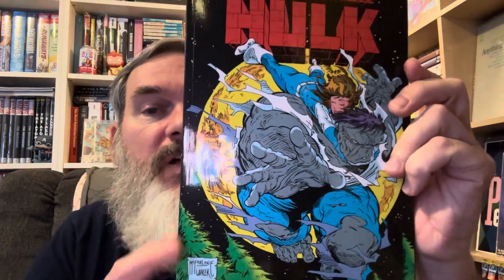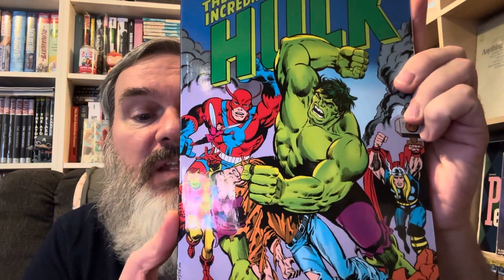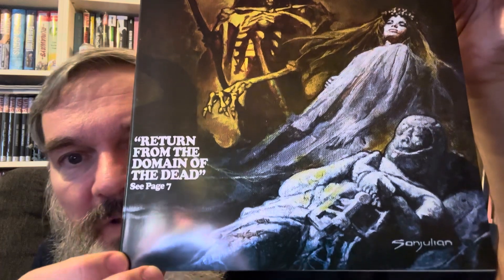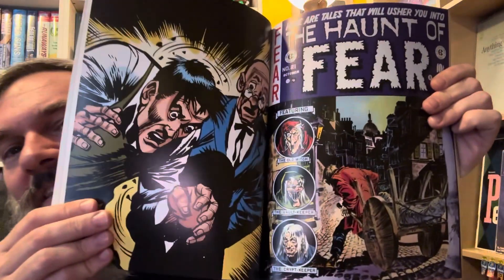Fab4 Livestream Reminder + DCBS Haul (comic books and graphic novels)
A very coughy GG makes his way through a group of new graphic novels and comics.